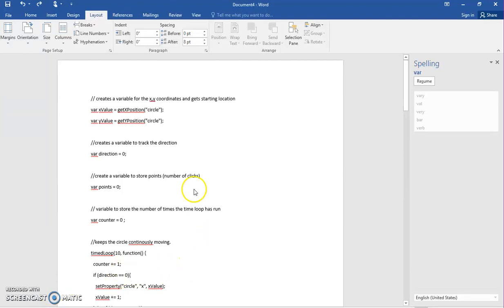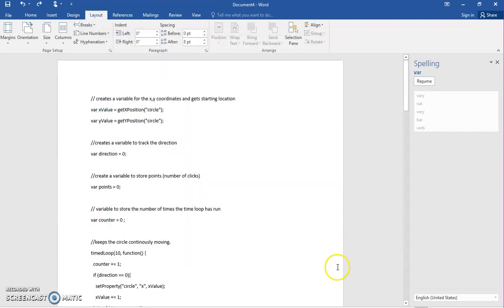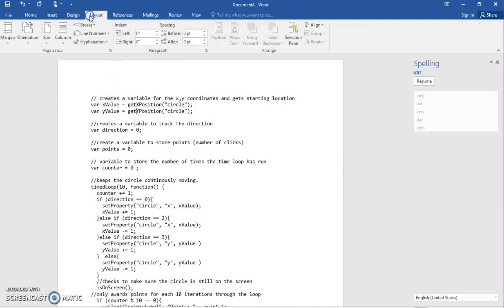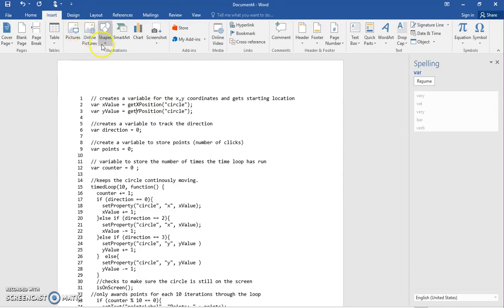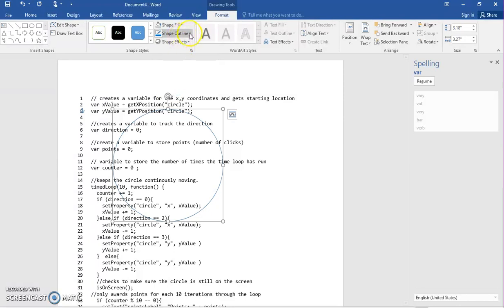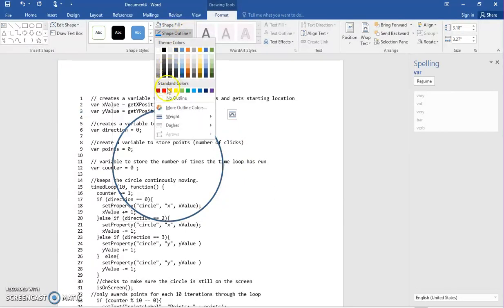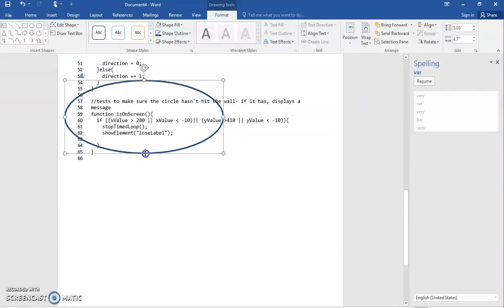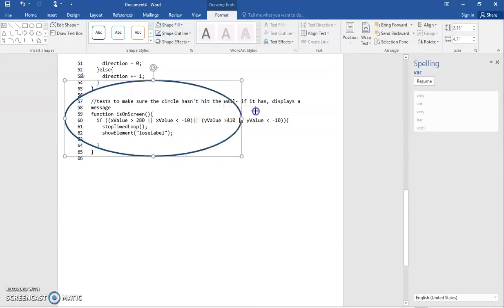FormatCodeInWord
How to use Microsoft Word to format source code for AP Computer Science Principles course submission.